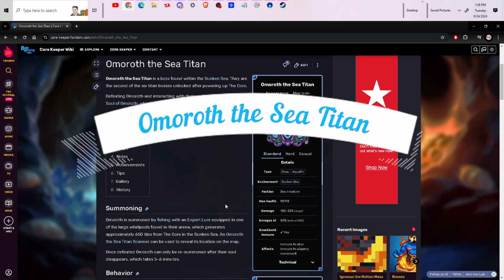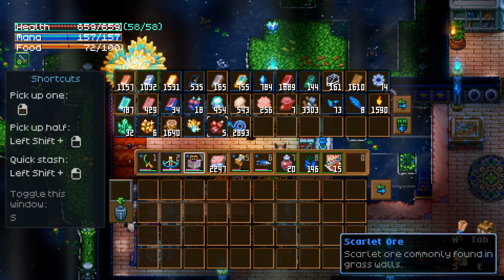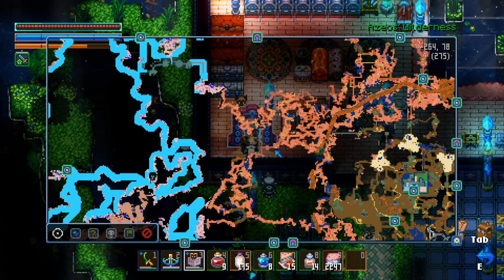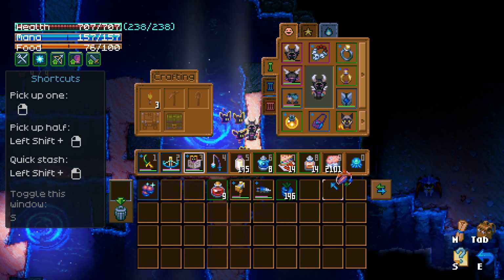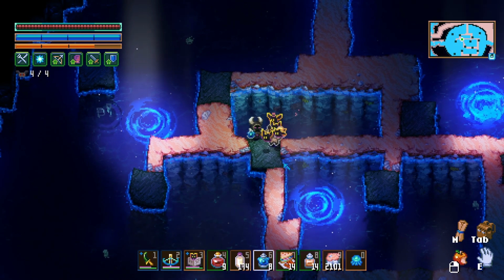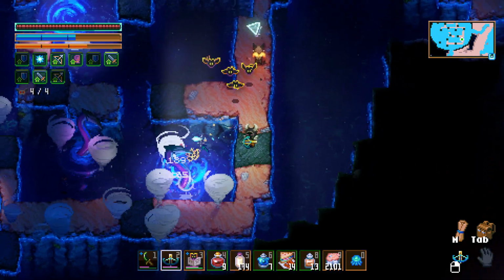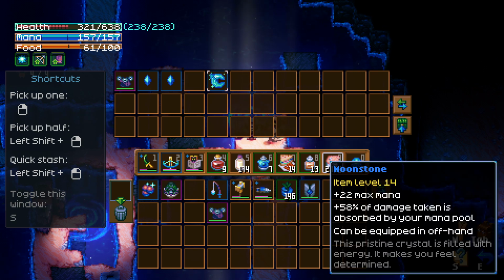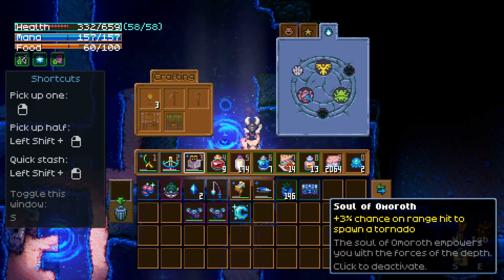Oromoth the Sea Titan , Core keeper, boss fight and how to summon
Awaken as an explorer in a long-forgotten cavern teeming with untold secrets. In this award-winning, 1-8 player mining sandbox adventure, your choices shape an epic journey. Harvest relics and resources, craft advanced tools, build your base, and explore a dynamically evolving world waiting to be unearthed.

Level up your skills, defeat legendary Titans, and unveil the power of the Core. Grow your garden, fish in mysterious waters, master a vast array of recipes, raise and care for animals, encounter the Cavelings, and carve out your own unique world in an enchanting underground adventure.

MINE RESOURCES

Delve deep to harvest precious resources and unearth hidden gems. Craft tools to help you survive, from pickaxes, fishing rods, and shovels to traps, bombs, and mortars. Upgrade your arsenal and equipment with advanced tools like the mighty Obliteration Ray, and automated machinery to streamline mining, smelting, storage, and more. Level up your skills and unlock powerful weapons to conquer the depths.

DISCOVER AN ANCIENT WORLD

Explore diverse biomes with unique ecosystems and long-forgotten lore. From the living walls of the Clay Caves to the crystal caverns of the Shimmering Frontier, discover more about this mysterious world as you uncover the secrets of the Cavelings. Build a boat to set sail across the Sunken Sea, race across the Desert of Beginnings, and encounter the remnants of ancient civilizations.

BUILD, CRAFT & GET CREATIVE

Create a totally unique base using a variety of different materials and customisations. From the ultimate adventurer’s lair to a cozy underground cottage, shape the underground your way. Customize your character’s appearance and choose from an array of powerful armor and unique outfits to suit the moment.

BATTLE TITANS

Face legendary Titans that hold the secret to this long-forgotten world. Sharpen your combat skills against a variety of monsters and mini-bosses, spend talent points to level up your abilities, and plan your strategy to conquer these colossal creatures of the underground. Discover rare and powerful loot to help you on your journey and power up the Core.

EXPLORE WITH FRIENDS

Enjoy the adventure solo or team up in 2-8 player drop-in/drop-out online co-op. Play your way and explore at your own pace — celebrate the seasons, trade with merchants, hatch your new best friends, design the ultimate base, automate resource gathering, host your own dedicated server, create music on playable instruments and discover an unforgettable sandbox adventure.